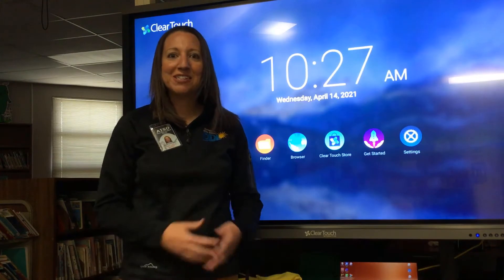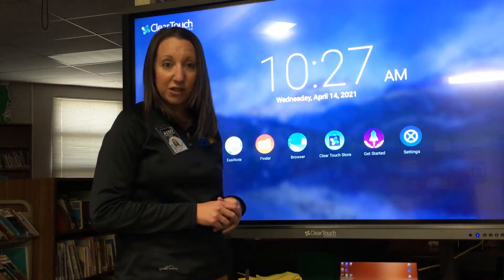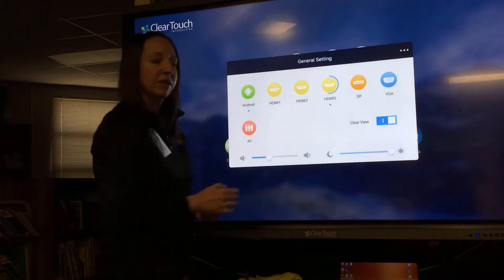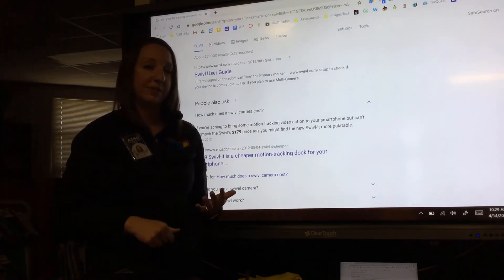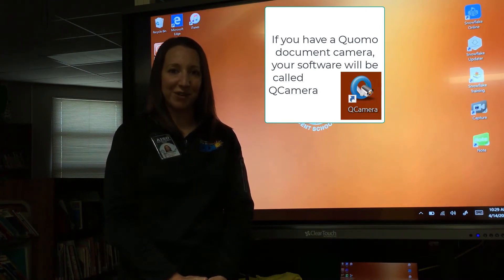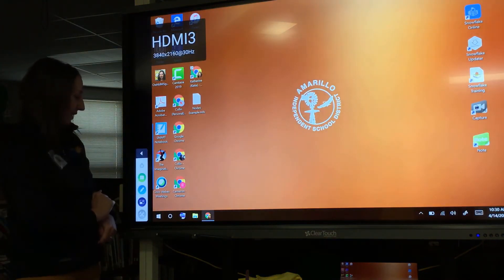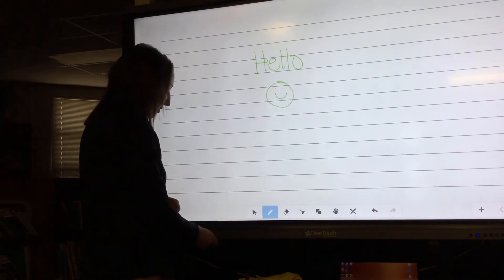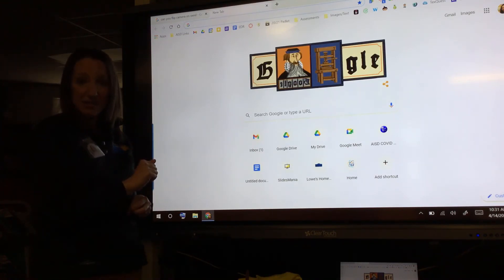Intro to Cleartouch Android vs PC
* The difference between the Android and PC side of the Cleartouch boards
*Android Quick Annotation Tools